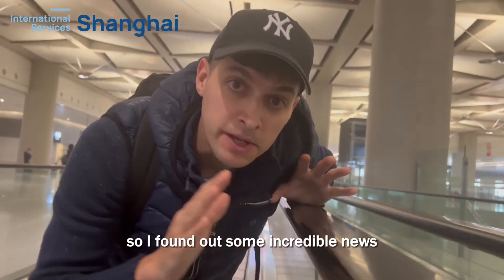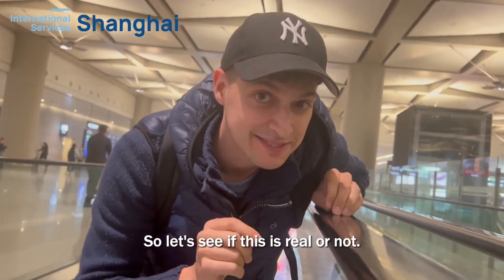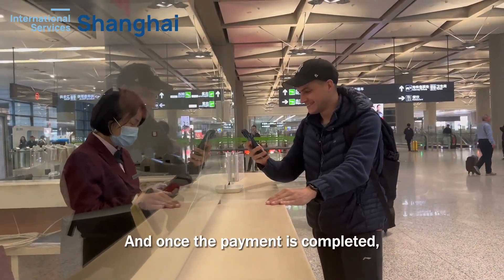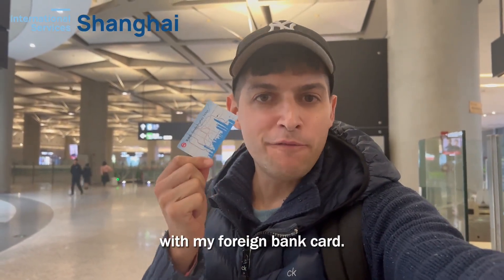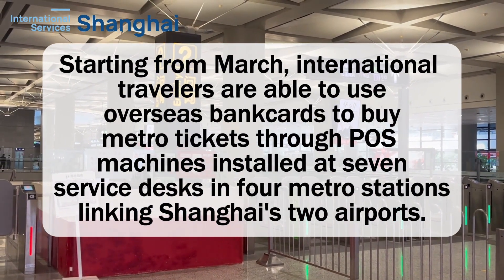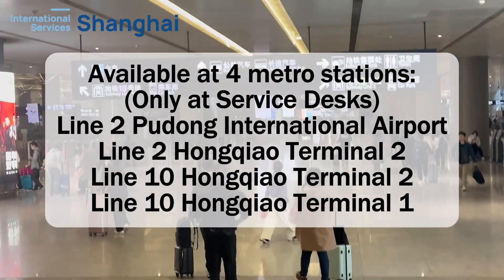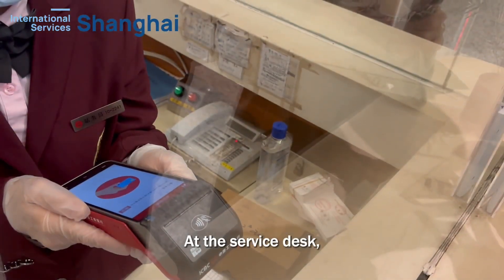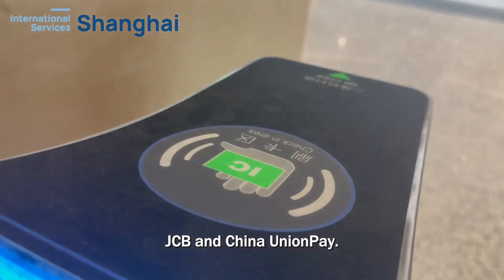How to buy a Metro ticket with overseas bank cards?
Passengers with foreign bank cards can now buy tickets for the city's Metro and Maglev lines at Shanghai Metro's seven customer service centers at Hongqiao and Pudong airports.

Curious about how it works? Take a look.